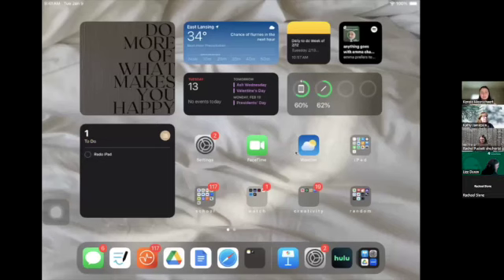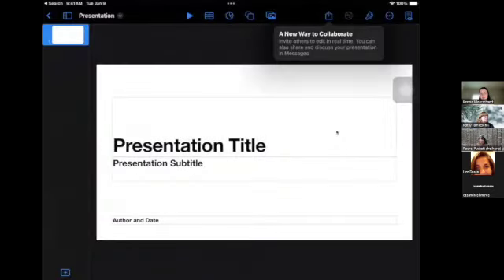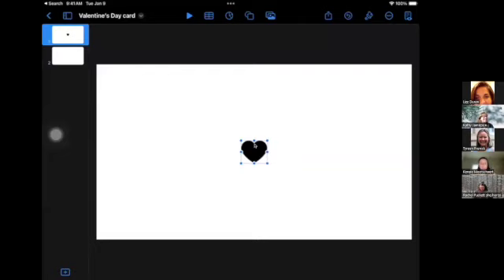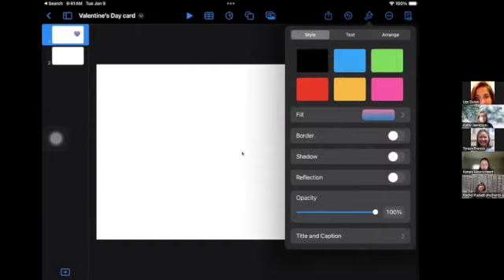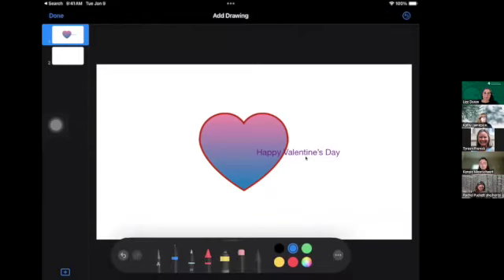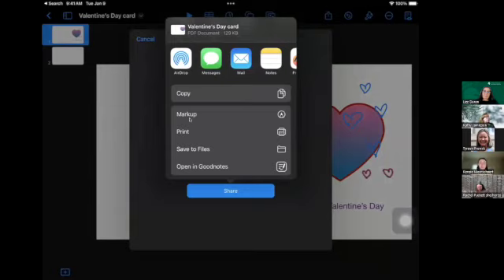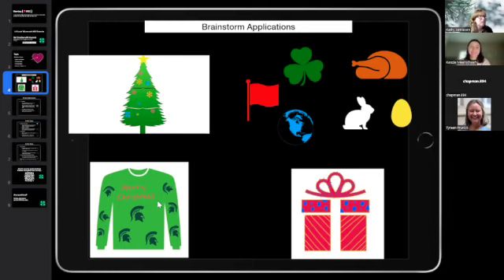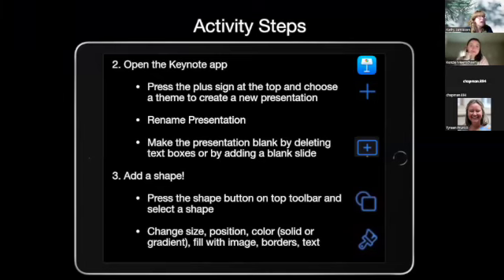Clovers CODE - 4-H Lunch and Learn - 2. Get Creative with Keynote - Holiday Cards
Using Apple Keynote, learners can create holiday cards.   This is a good lesson for creativity using technology.

This is part of the 4-H Lunch and Learn Series which is a part of the Clovers CODE (Creating Opportunities Designed for Everyone).

Our goal is to help youth go from content consumers OF technology to content creators WITH technology as a tool.